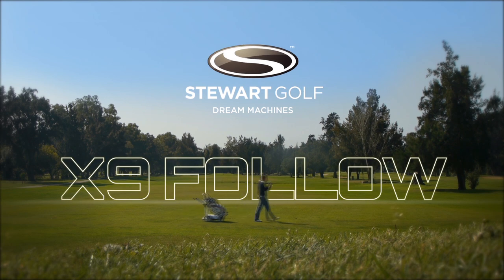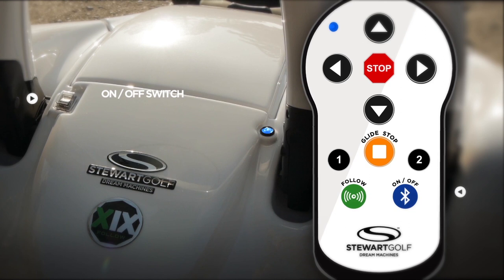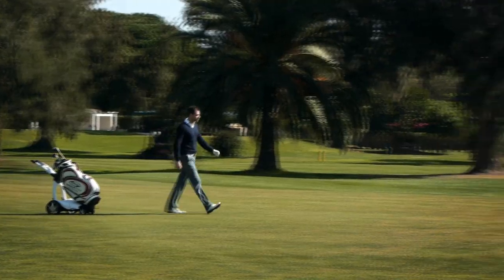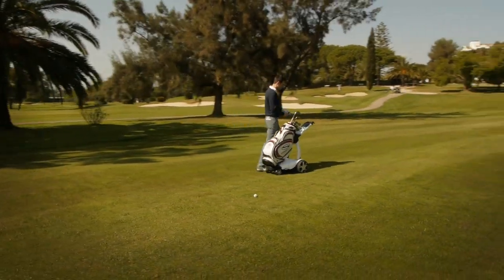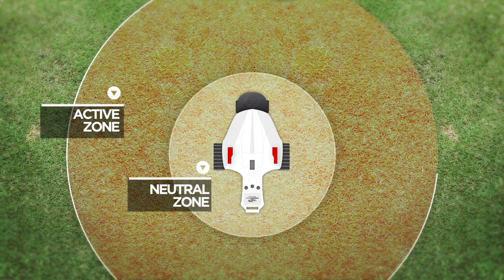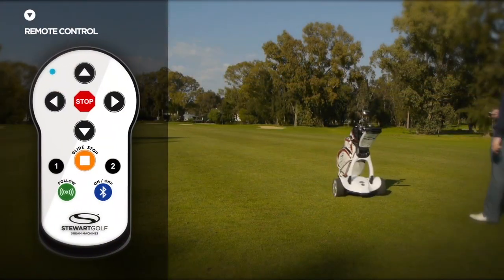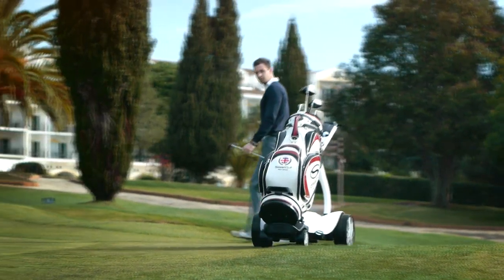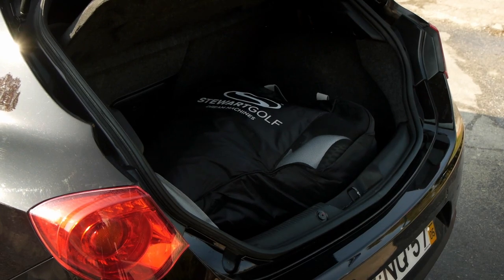Stewart Golf X9 Follow at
Order by noon for free next working day delivery on the incredible X9 follow electrc trolley